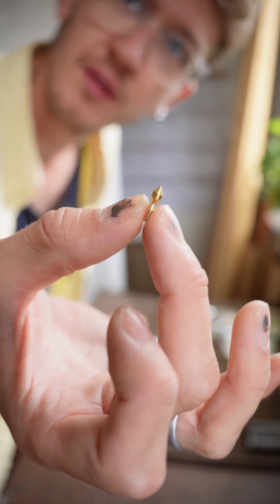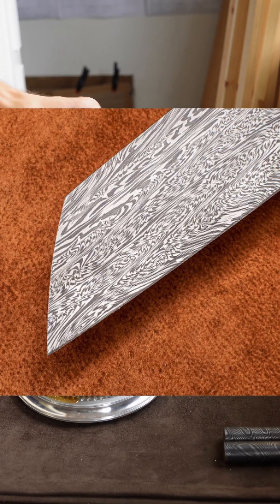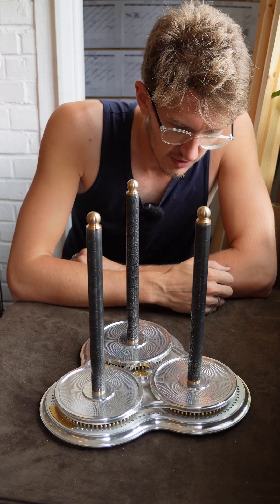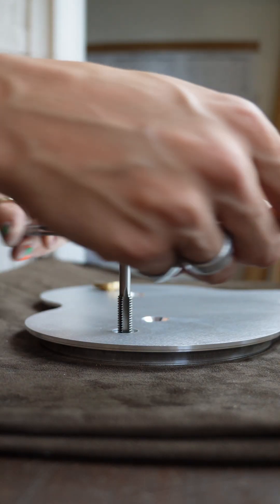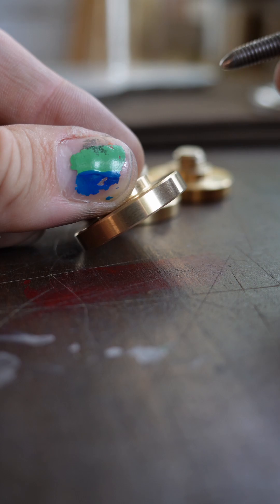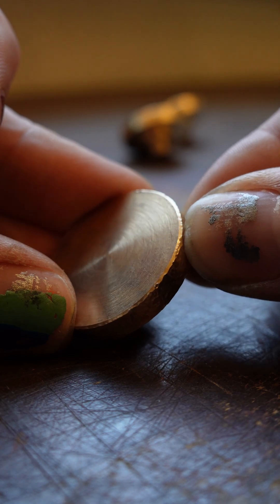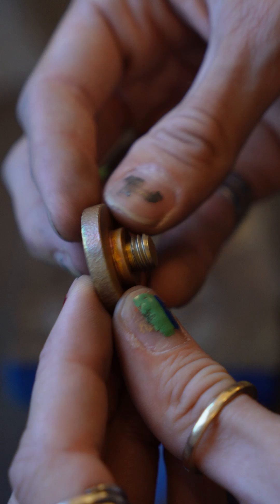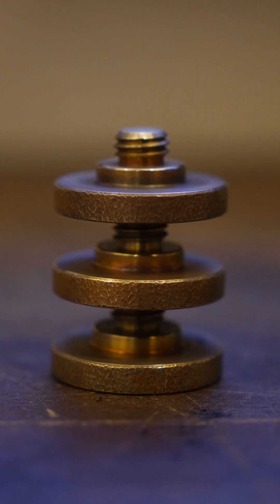Building the Tower of Hanoi - Day 2